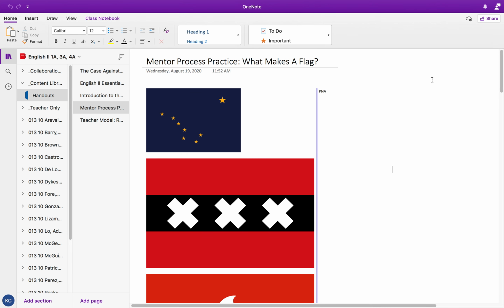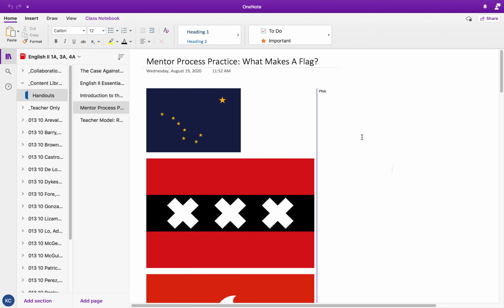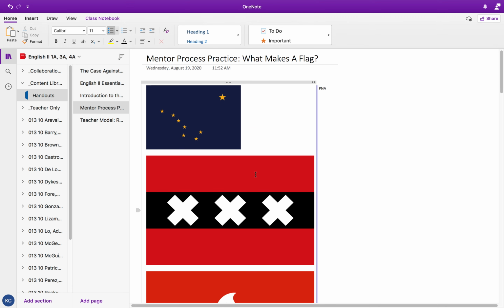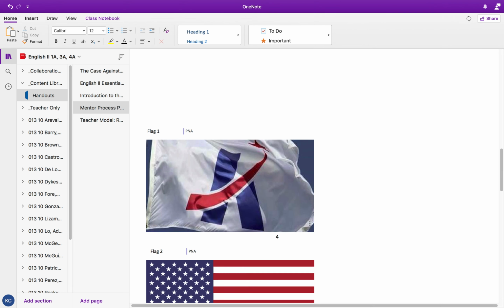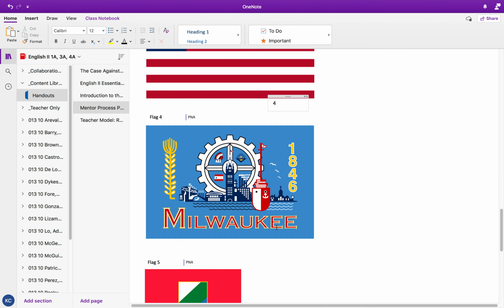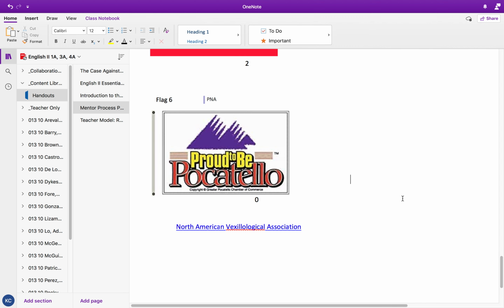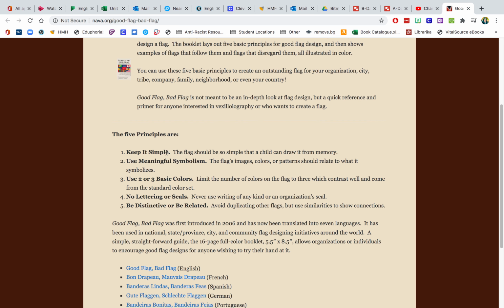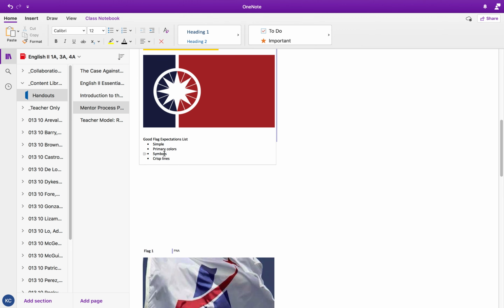Practice with Flags